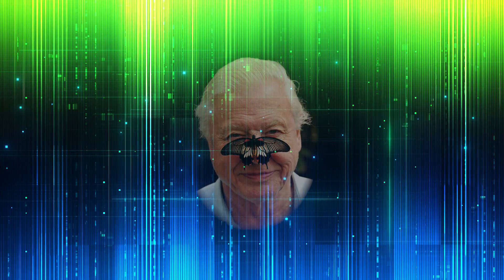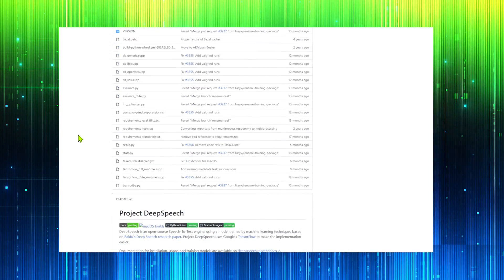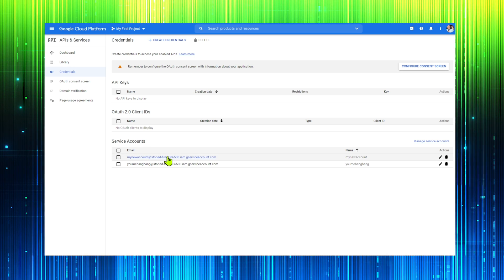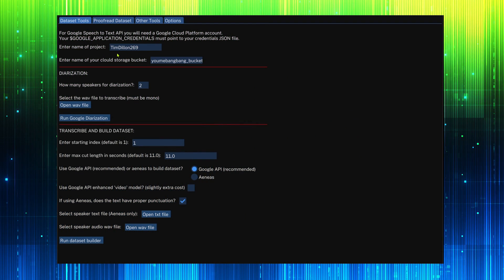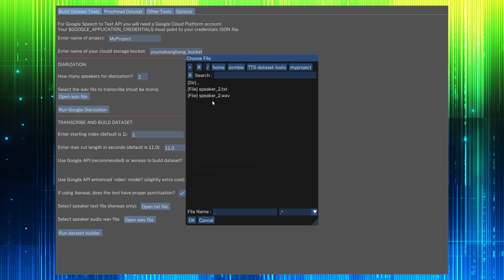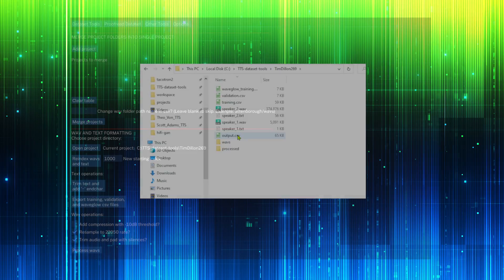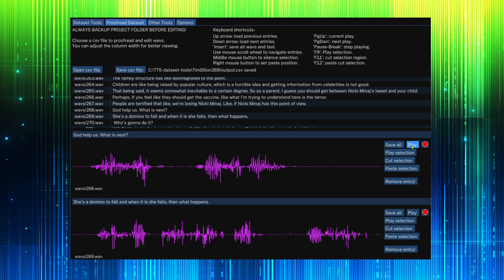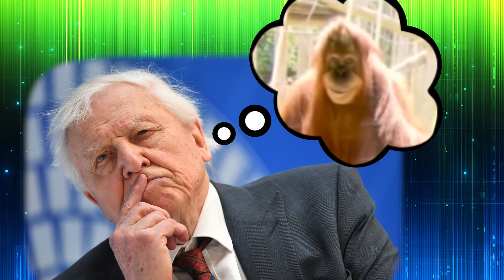Tools for Text to Speech Deep Voice Datasets with David Attenborough AI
VITS TTS is better than tacotron / waveglow